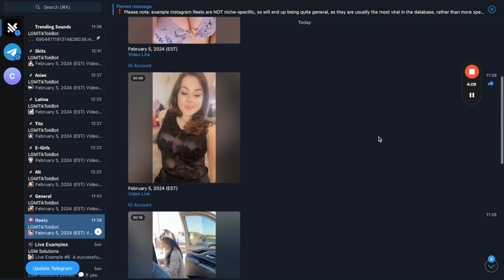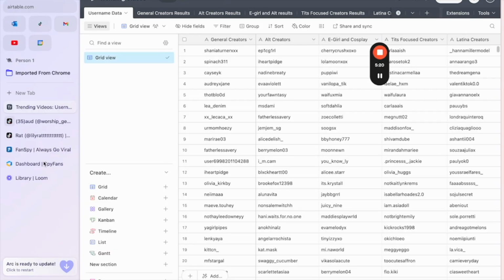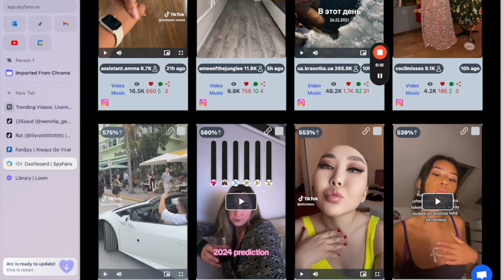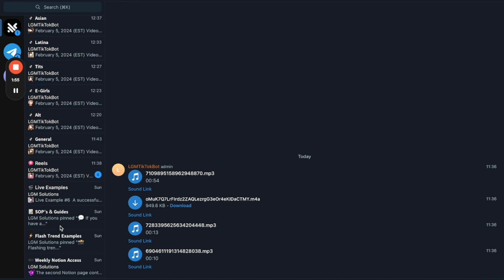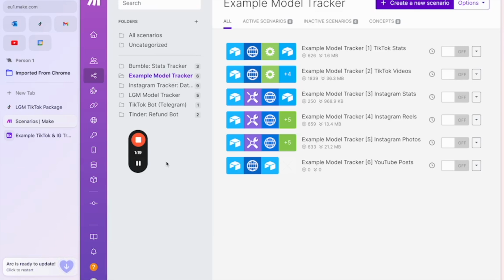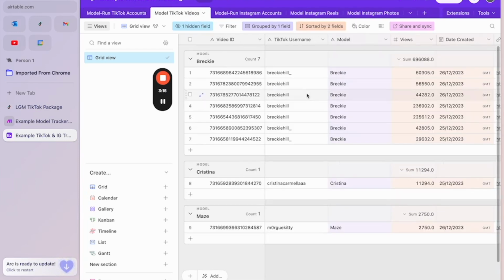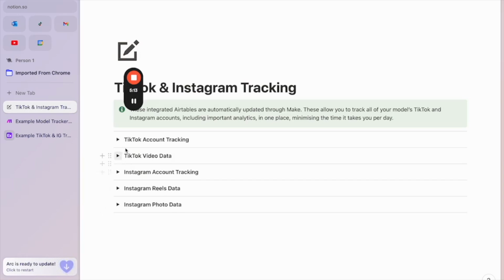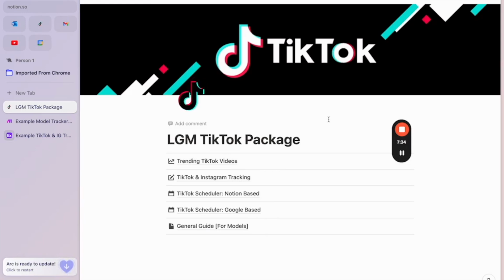OFM Marketing: The Complete Guide To Tiktok & IG Reels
This video explains our entire TikTok and IG Reels system for OFM in 2024. We cover all aspects of optimizing these platforms from finding the most viral content to tracking account performance at scale. This is all done using a fully automated system using the likes of Airtable and Make, which allows you to track not just account stats, but the posts themselves across all accounts.

Contact @LGMSolutions on telegram for more info!